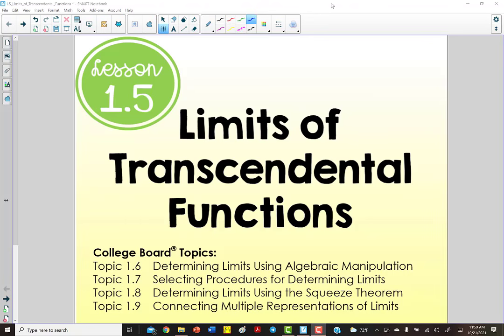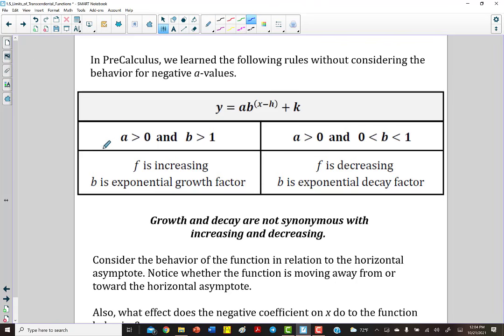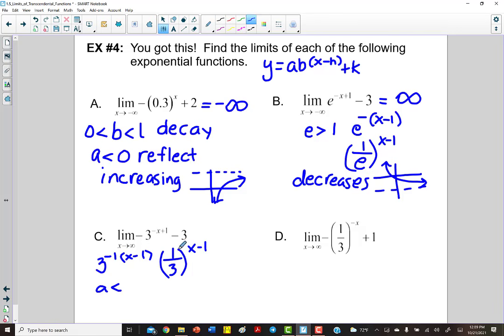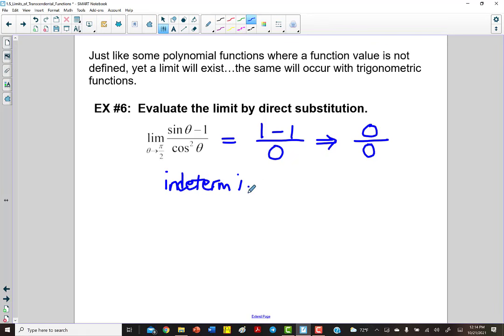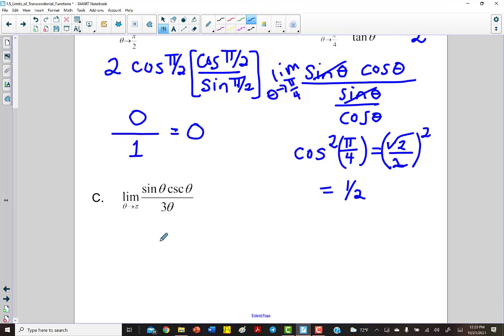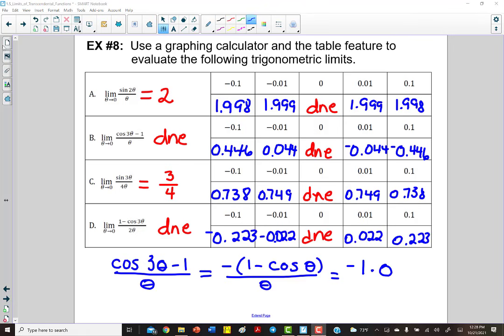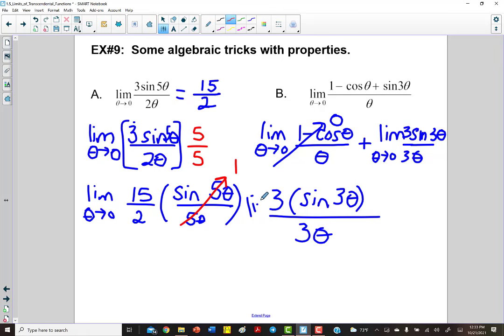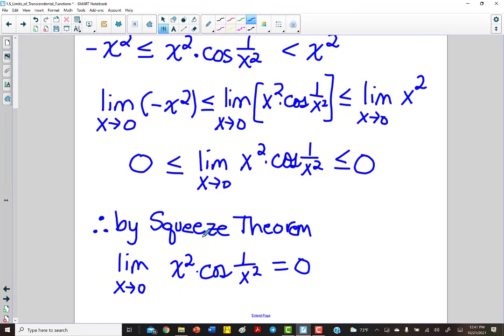1 5 Lesson Video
Your AP Calculus students will evaluate limits of exponential and trigonometric functions.